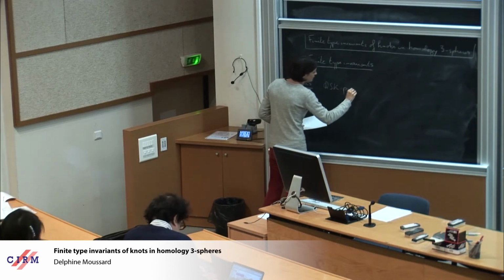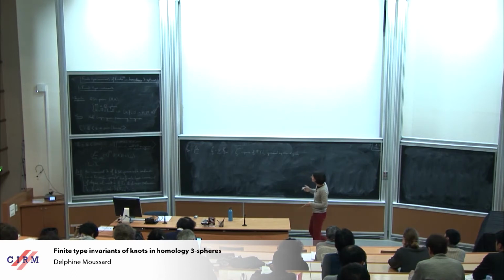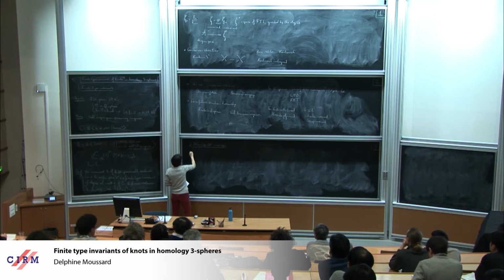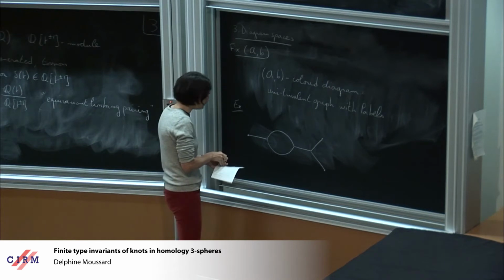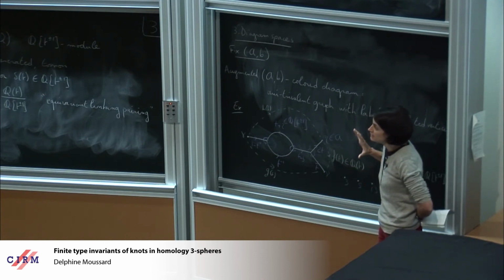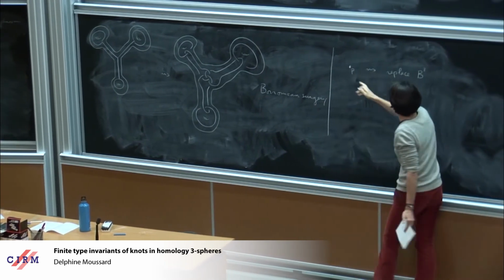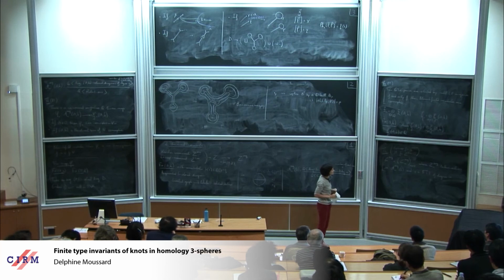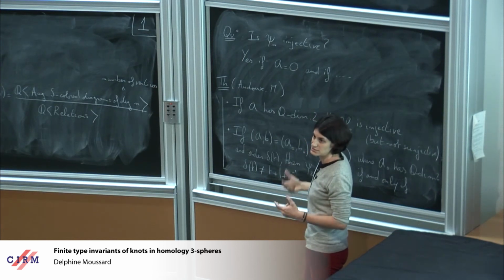Delphine Moussard: Finite type invariants of knots in homology 3-spheres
Abstract: Résumé : For null-homologous knots in rational homology 3-spheres, there are two equivariant invariants obtained by universal constructions à la Kontsevich, one due to Kricker and defined as a lift of the Kontsevich integral, and the other constructed by Lescop by means of integrals in configuration spaces. In order to explicit their universality properties and to compare them, we study a theory of finite type invariants of null-homologous knots in rational homology 3-spheres. We give a partial combinatorial description of the space of finite type invariants, graded by the degree. This description is complete for knots with a trivial Alexander polynomial, providing explicit universality properties for the Kricker lift and the Lescop equivariant invariant and proving the equivalence of these two invariants for such knots.

Recording during the thematic meeting "Representation Spaces, Teichmüller Theory, and their Relationship with 3-manifolds from the Classical and Quantum Viewpoints" the January 30, 2017 at the Centre International de Rencontres Mathématiques (Marseille, France)